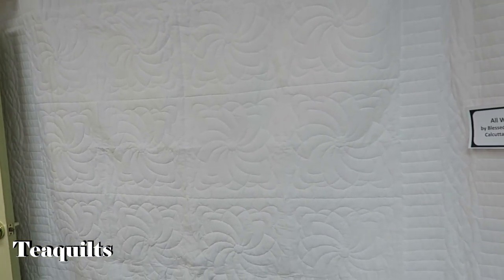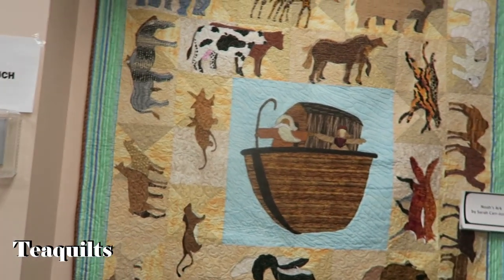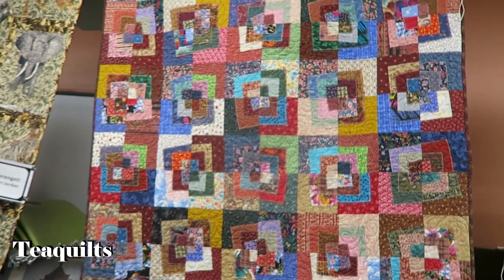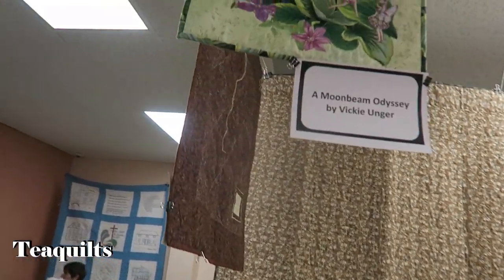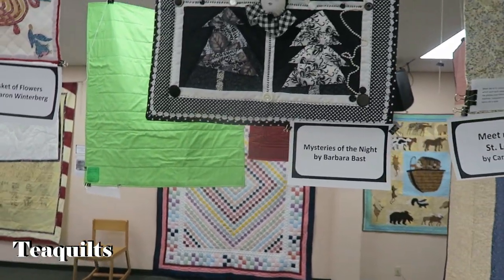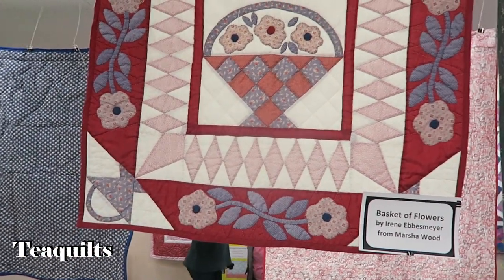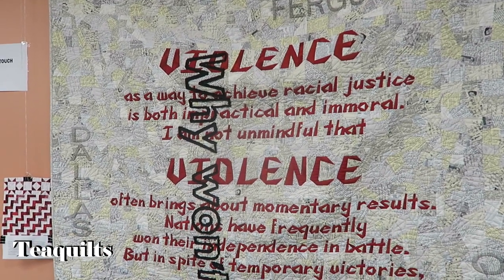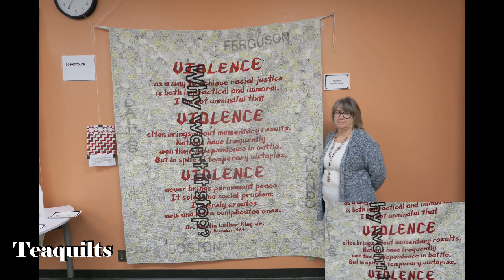Teaquilts: Ferguson Library Quilt Show February 8, 2019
Ferguson Library, a small, municipality branch, had its first annual quilt show.  The attendance and socialization was epic.  Thanks Rachelle Brandel for all of your hard work to make this happen.l

Teajuana Mahone
11001 Dunklin Dr. #38205